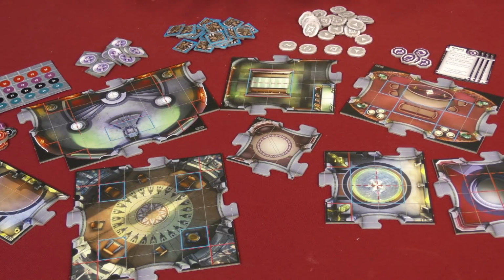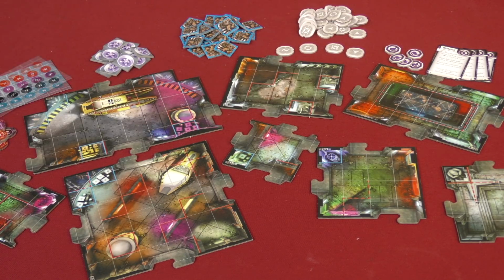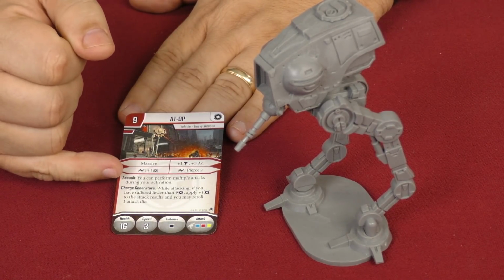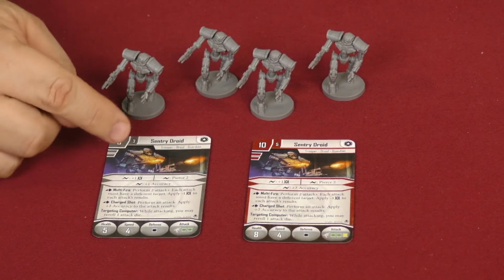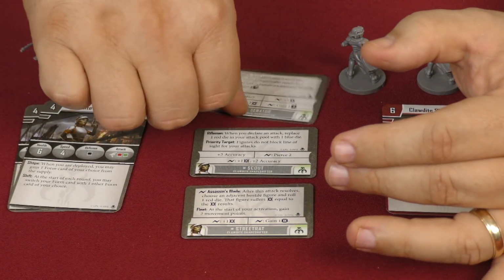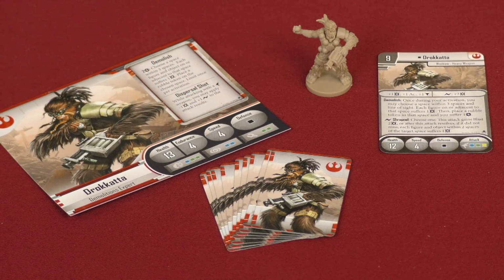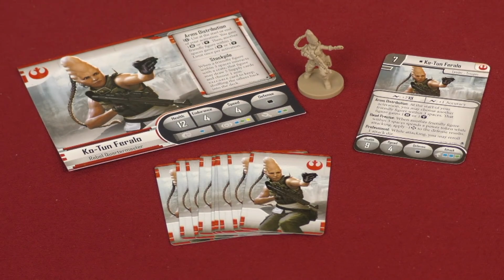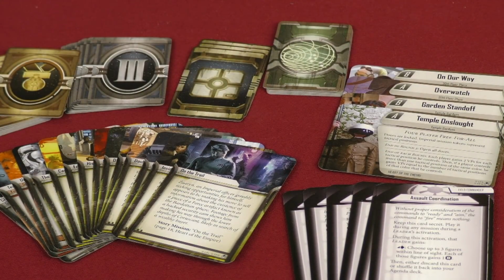Star Wars: Imperial Assault - Heart of the Empire with Sam Healey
Sam takes a look at nearly every thing (ok...he couldn't go over EVERY card) you're going to get in the newest big-box expansion for Star Wars: Imperial Assault, from Fantasy Flight Games!

00:00 - Introduction
00:49 - Component overview
07:59 - Characters and their cards
29:36 - Other miscellaneous cards
31:19 - Final thoughts